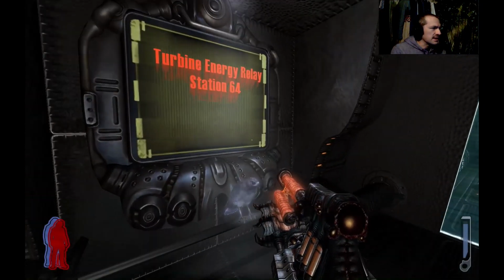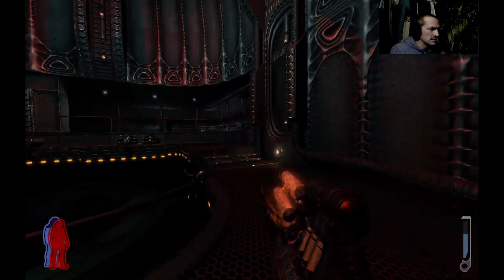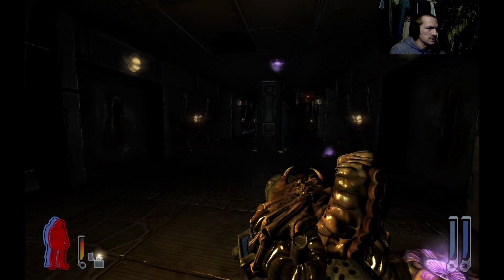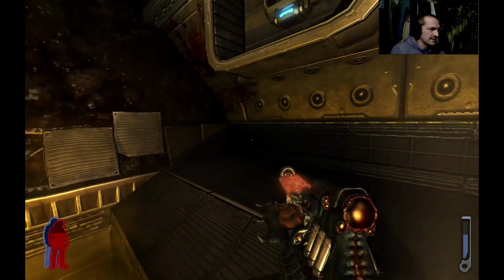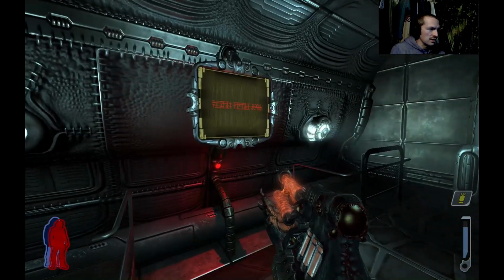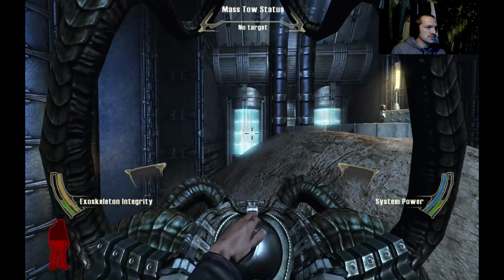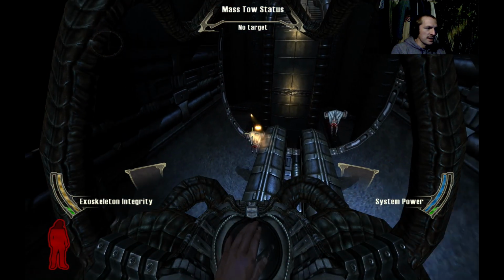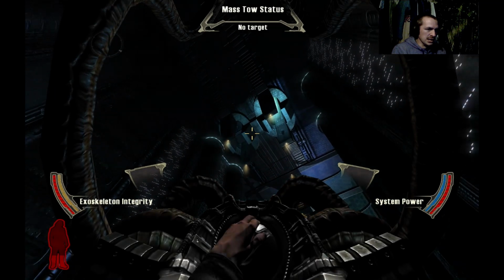Eric Kentrolls Prey 2006 Part 9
LOUD MUSIC!